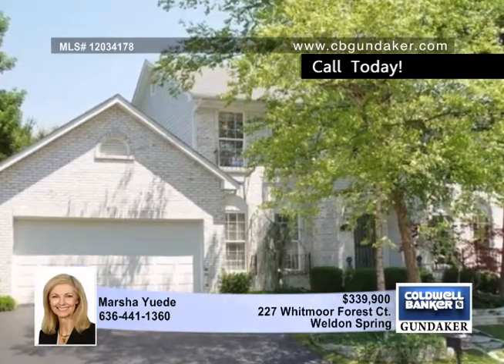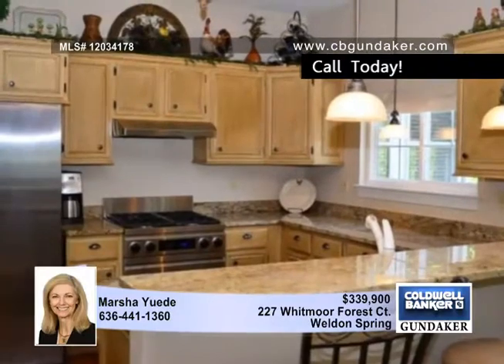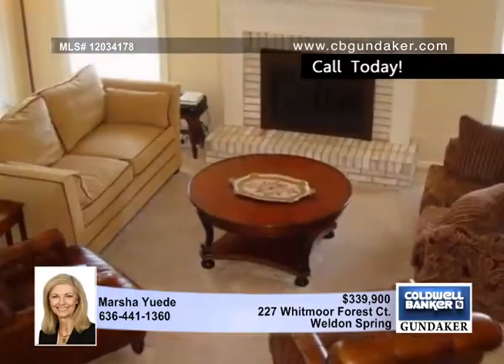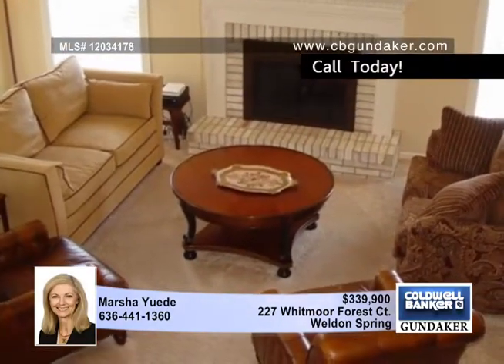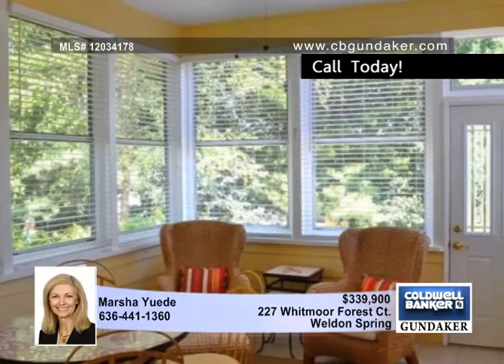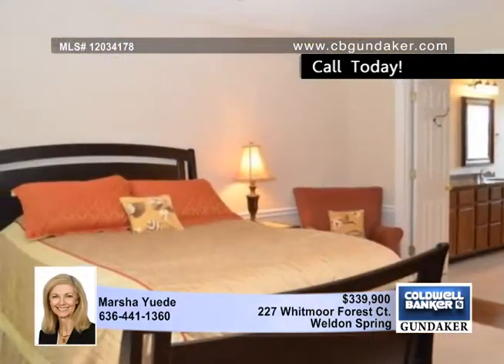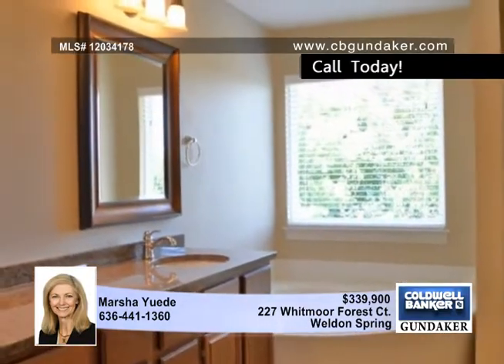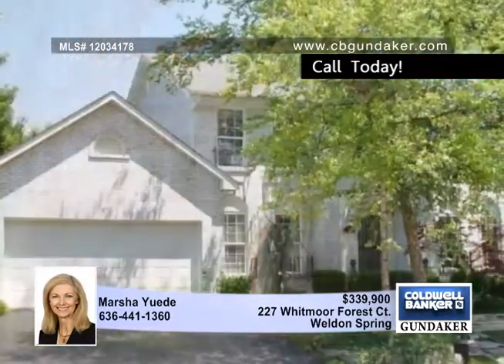Home for sale in Weldon Spring, MO | $339,900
Gorgeous CLUSTER HOME offers Whitmoor Country Club lifestyle with yard maintenance/in-ground sprinkler/snow removal provided by association. Nicely landscaped 2 story features formal living/dining rooms, spacious family room with gas fireplace, updated kitchen (refinished cabinetry, GRANITE countertops, STAINLESS STEEL appliances, breakfast bar, pantry, breakfast room opening to patio/tree-lined backyard), inviting sun room, half bath, laundry room on main level. Master bedroom has double doors, walk-in closet and luxury bath with adult-height double vanities, corner garden tub. Spacious bonus loft area, three secondary bedrooms, hall bath complete the upstairs. Other features include updated bathrooms, updated-upscale lighting, ceiling fans, 9 ft. ceilings on main, Plantation shutters/2 inch blinds, newer a/c and hot water heater, oversized garage. Home sits on a cul-de-sac and is two blocks from pools, tennis courts, golf and clubhouse.